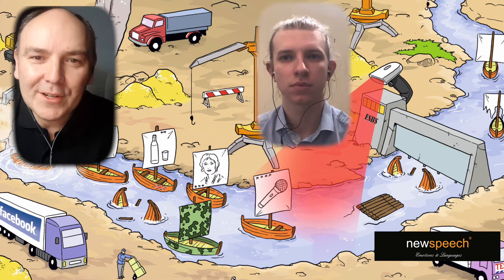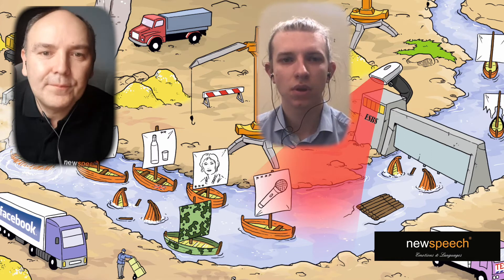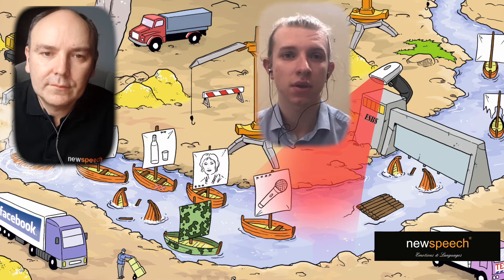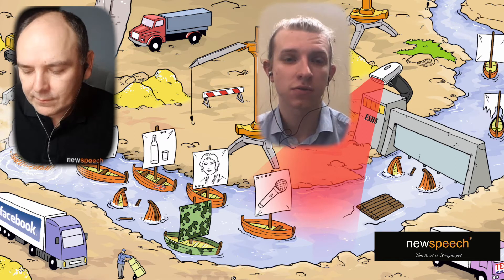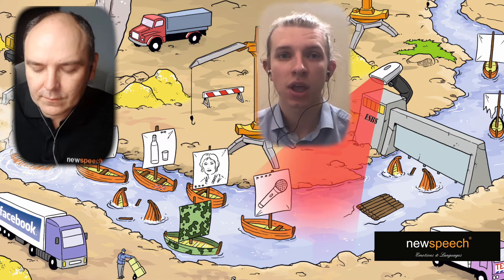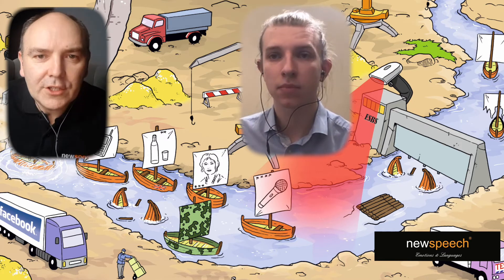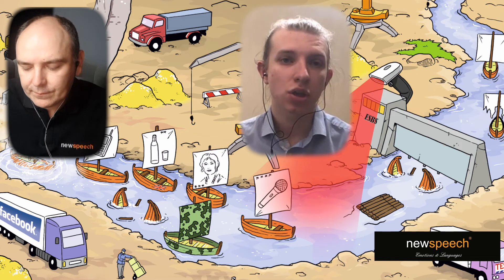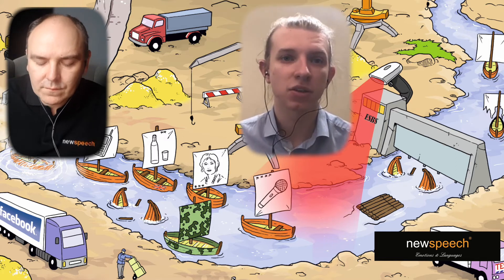ESBS Metaphor - How to simple explain stammering and blocks | New Speech | David and Jakub